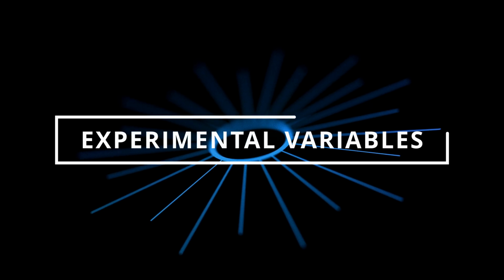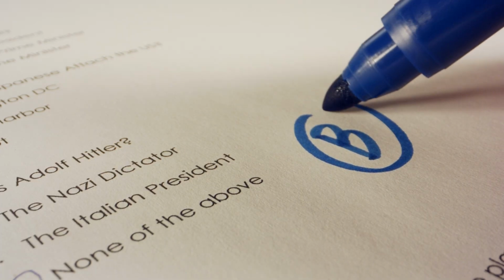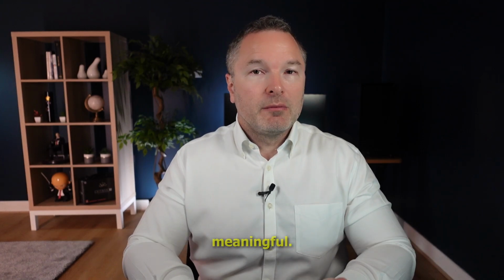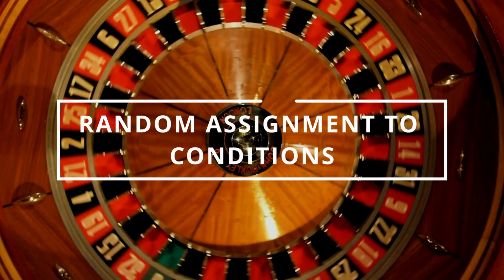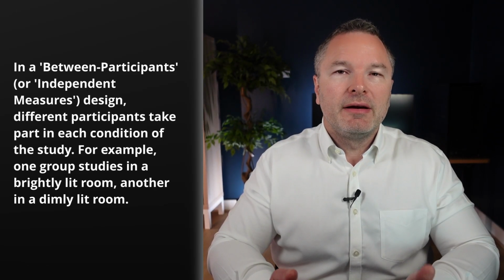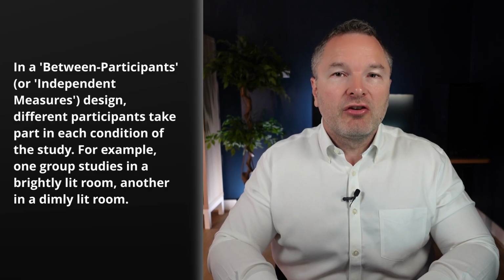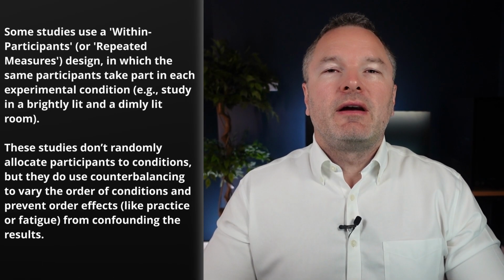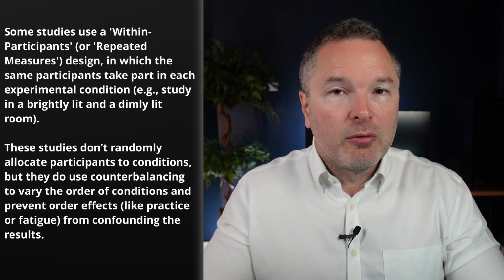Research Methods in Psychology: The Basics of Experiments & Establishing Cause & Effect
How do psychologists figure out what really causes what? In this episode, we explore the experimental building blocks that make it possible to draw conclusions about cause and effect. You’ll learn how researchers identify independent and dependent variables, control for confounding variables, and use random assignment, control groups, and blinding to design fair tests.

We’ll also unpack the three core conditions for causality — covariation, temporal precedence, and elimination of alternatives — and explain why psychology rarely talks about “proof,” focusing instead on replication and statistical support.

By the end, you’ll understand what makes experiments so powerful, why control matters, and how careful design lets researchers make confident claims about behaviour, cognition, and emotion.

Chapters:

00:00 - Introduction
00:23 - Experimental Variables
01:46 - Random Assignment to Conditions
02:25 - Control Groups
04:50 - Covariation
05:36 - Temporal Precedence
06:18 - Elimination of Alternative Explanations
07:19 - Supported NOT proven

Some suggested further reading if you're interested in learning more:

Morling, B. (2021). Research methods in psychology: Evaluating a world of information (4th ed.). W. W. Norton & Company.

Shadish, W. R., Cook, T. D., & Campbell, D. T. (2002). Experimental and quasi-experimental designs for generalized causal inference. Houghton Mifflin.

Orne, M. T. (1962). On the social psychology of the psychological experiment: With particular reference to demand characteristics and their implications. American Psychologist, 17(11), 776–783

Rosenthal, R., & Fode, K. L. (1963). The effect of experimenter bias on the performance of the albino rat. Behavioral Science, 8(3), 183–189.

Fair dealing/use statement: Presenting Psychology produces original videos with free educational content. At times, I may incorporate multimedia from other sources into my videos to help deliver this content. I believe that any such use falls within the provisions of section 28 of the Copyright Designs and Patents Act 1988 (UK) and the principles of fair use as identified by section 107 of The Copyright Act of 1976. (USA).

In particular, I take care to:

1) Use the material in the context of education i.e. in a transformative context.
2) Only use material that has previously been available to the general public.
3) Acknowledge any copyrighted work I include.